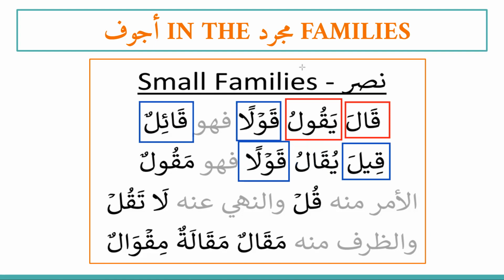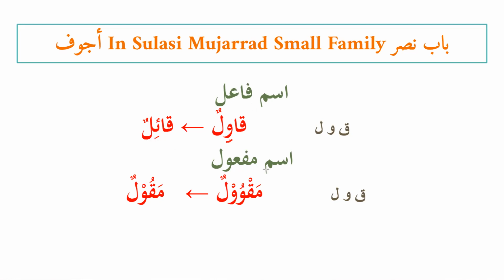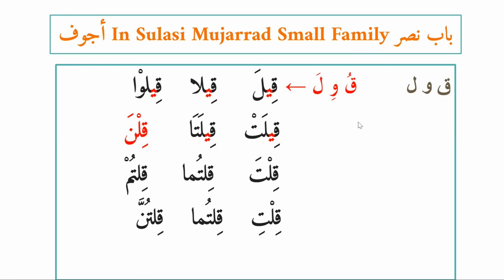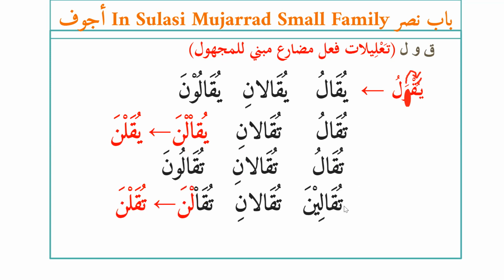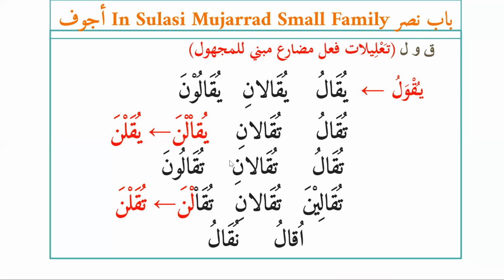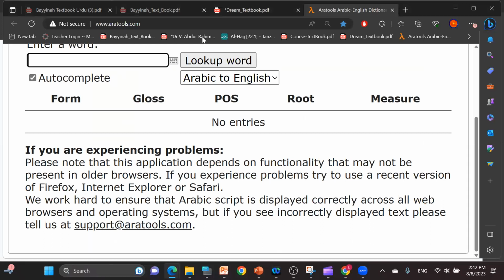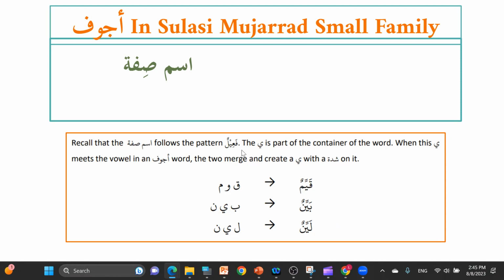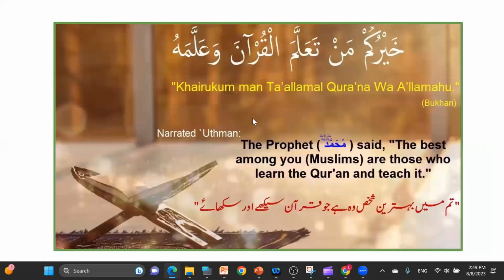Ajwaf أجوف in Sulasi Mujarrad; Other word forms اسم فائل،مفعول،ظرف ; Lesson 62, Part 3 ; LLAG